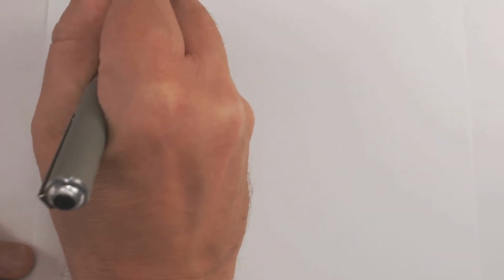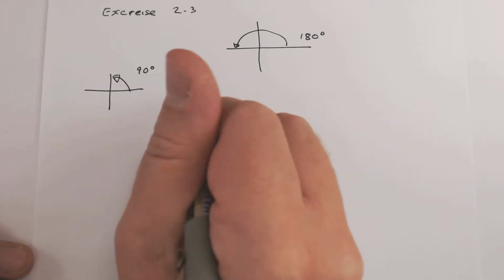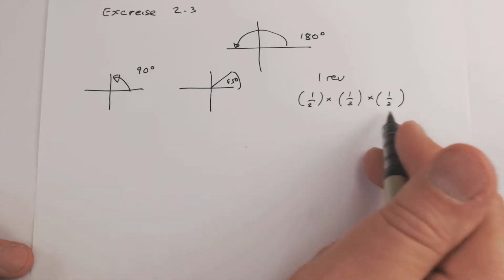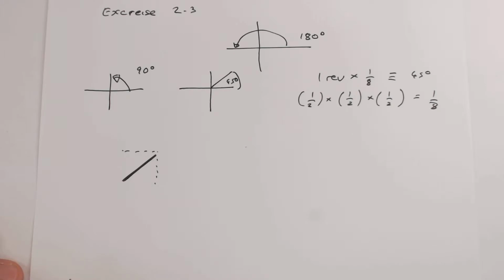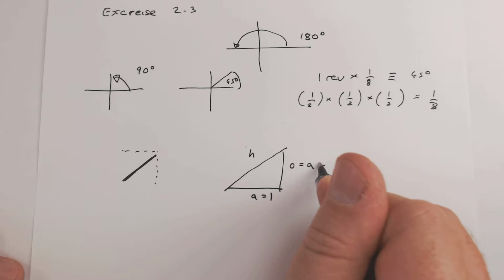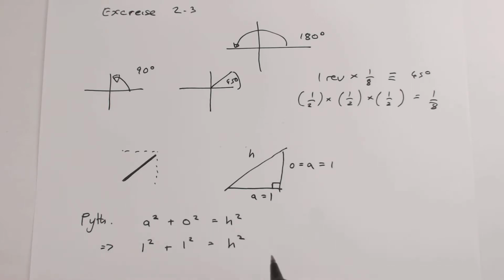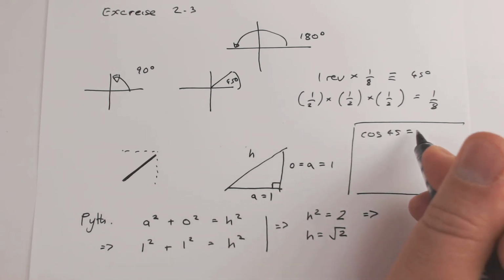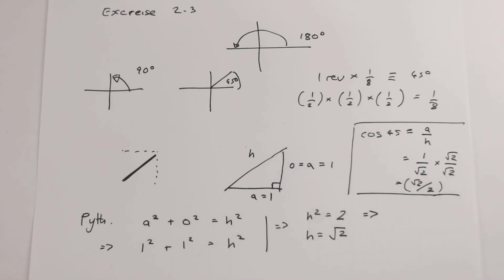UFMFH3-30-1 Primer Video 2.3